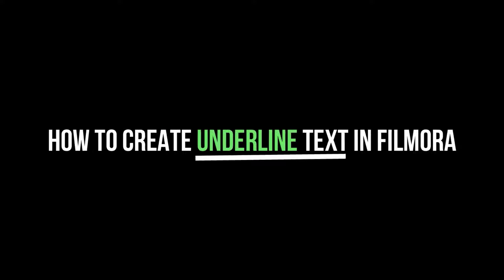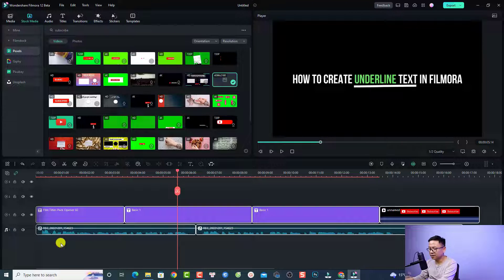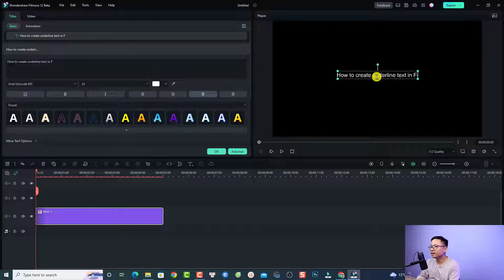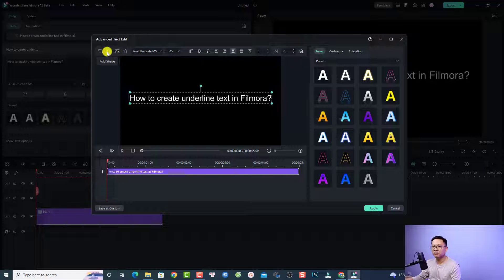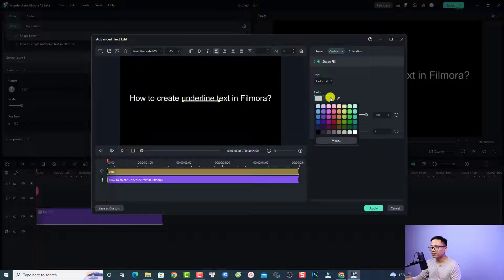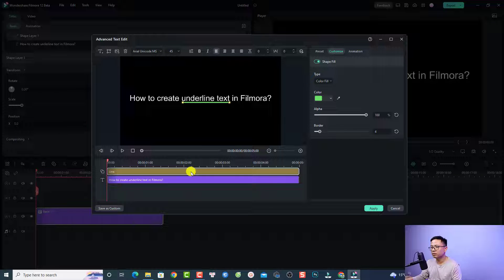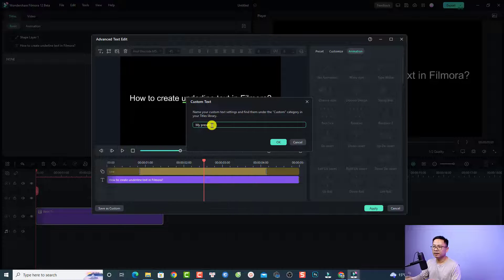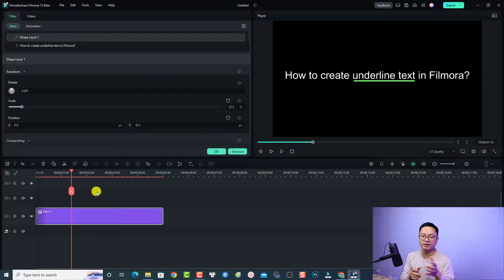How to Underline Text in Filmora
This is how you can underline text in Filmora.